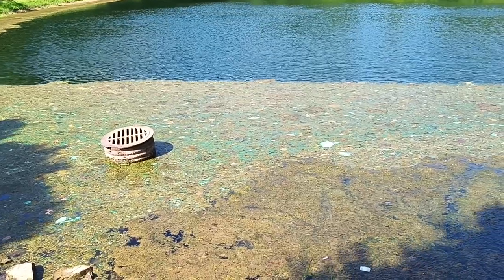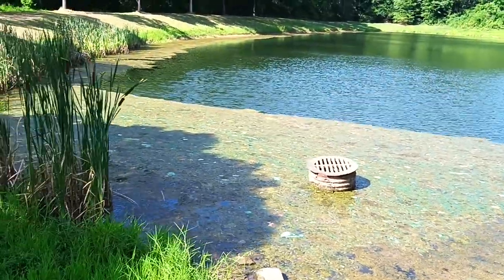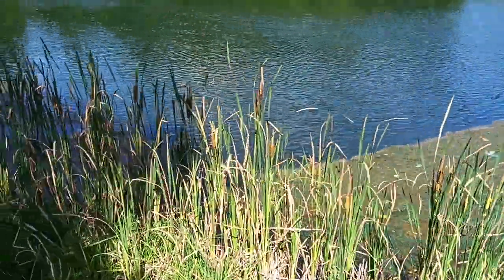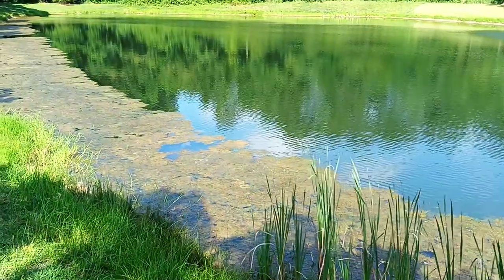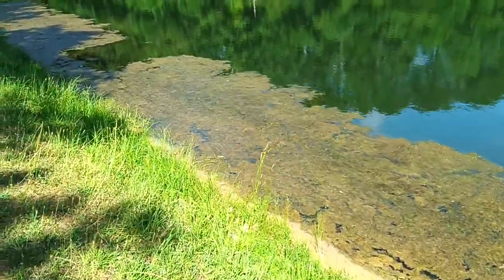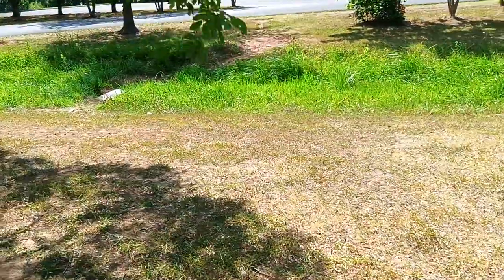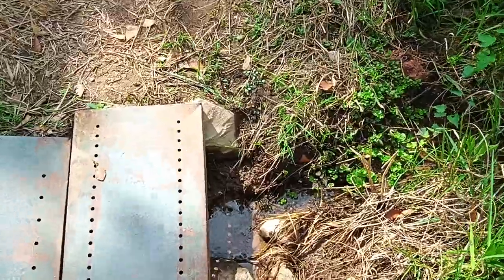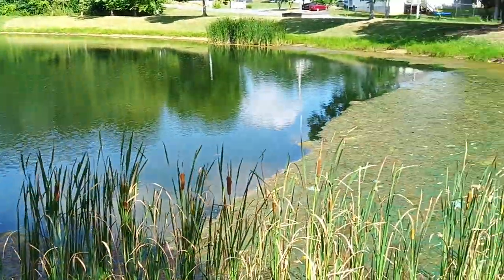🦅 NICK AUDITS - HUMILIATING CONDITION - 🔥 HOW WOULD YOU FISH THIS? GET ER DONE 🔥🔥